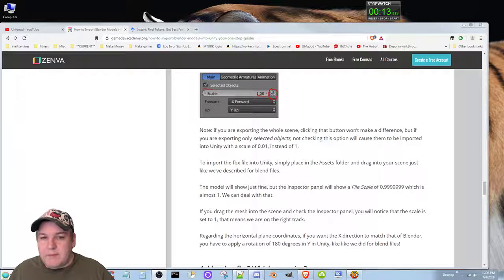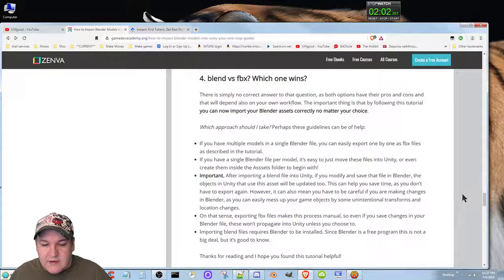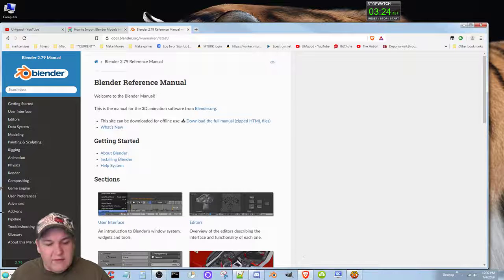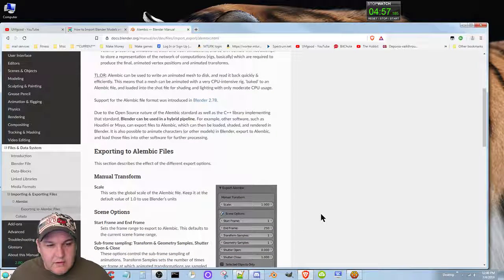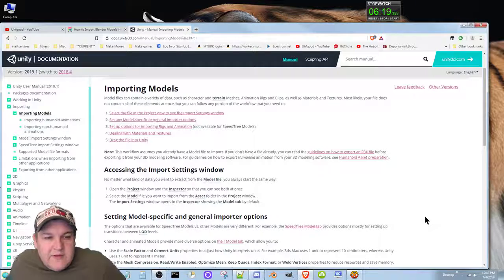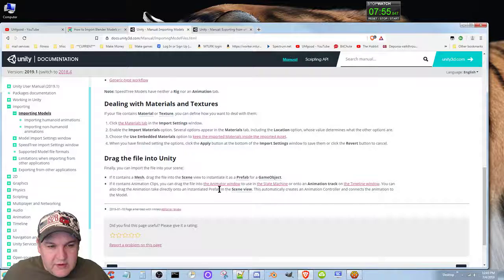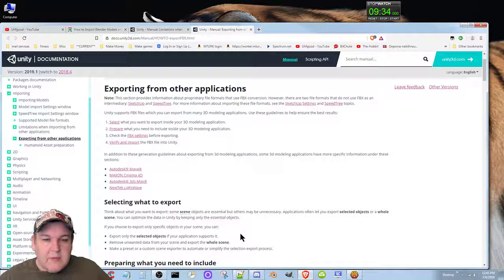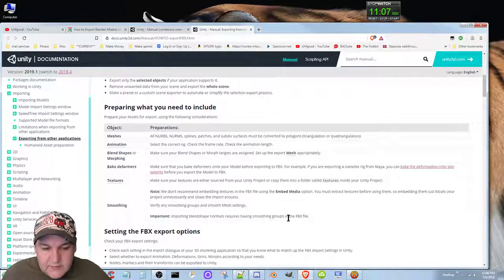[Unity, Blender 2.80] Enchanted Lands Devlog #290 - Read The Freakin' Manual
We then looked through the Unity manual to see what it said about importing files.